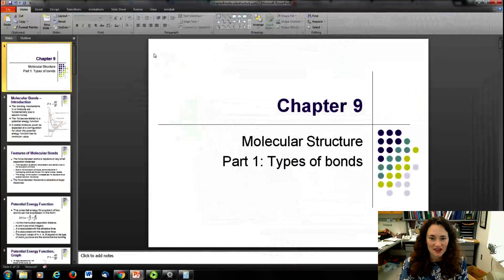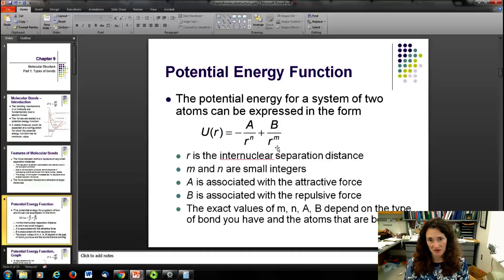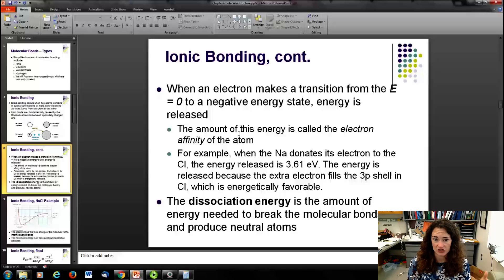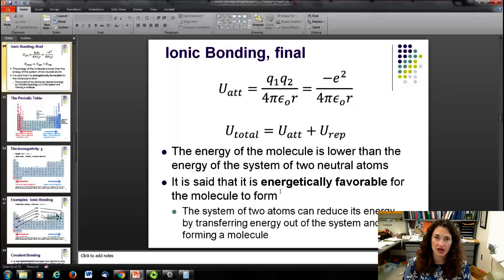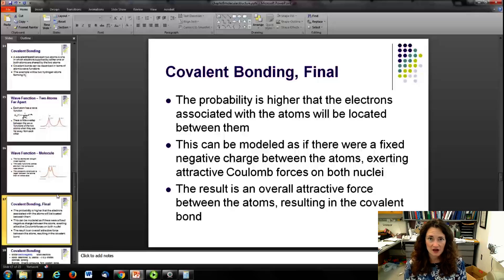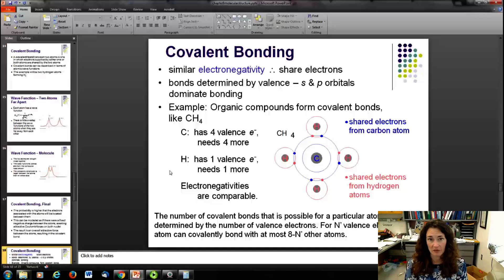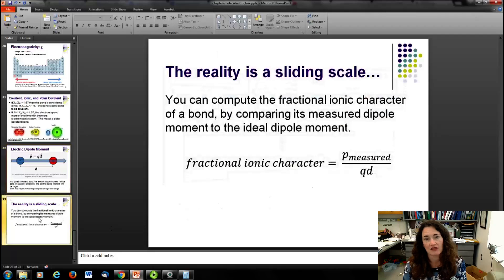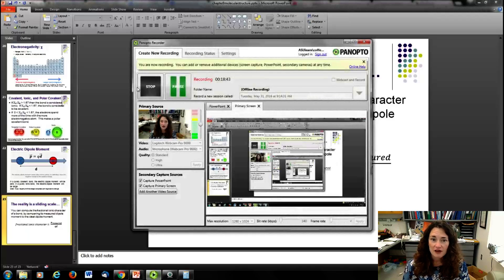Intro to bonding